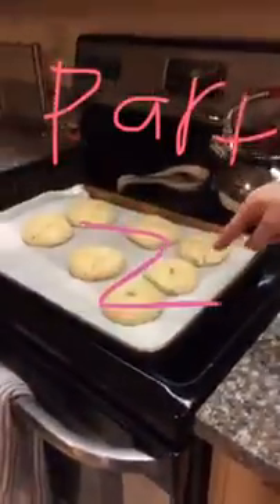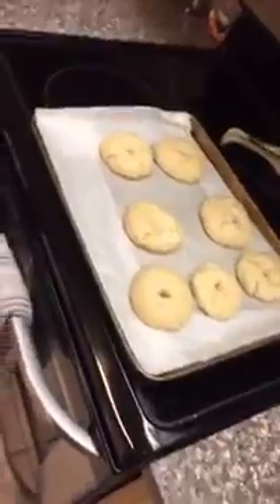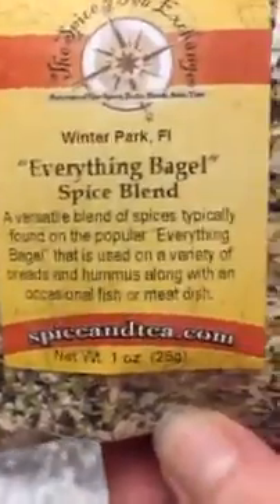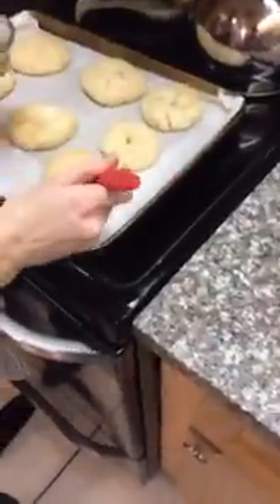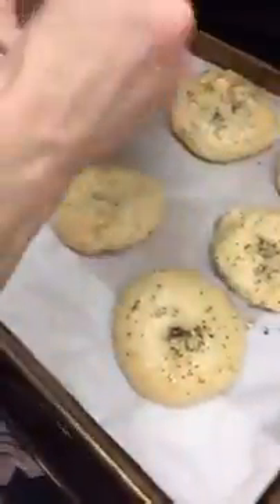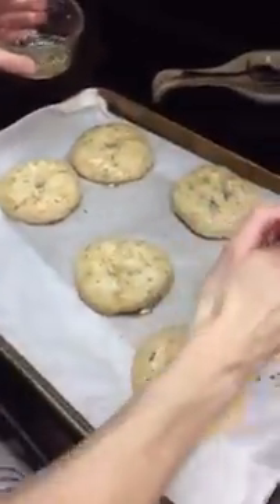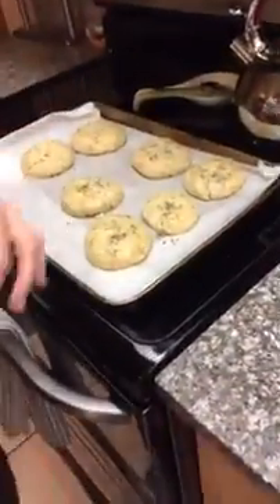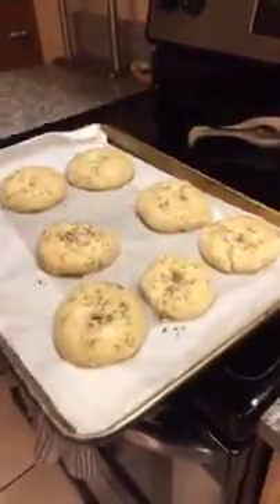Vegan Grain Free Gluten Free Bagels Part 2 - Cooking with Chef Sam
Part 2 of homemade vegan, grain-free, gluten-free everything bagels with simple ingredients that are easy to make.